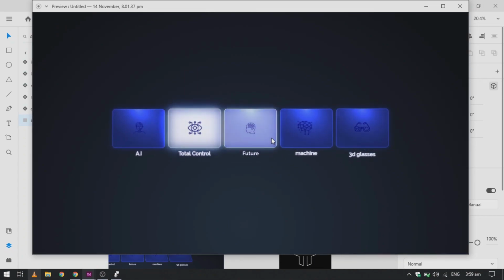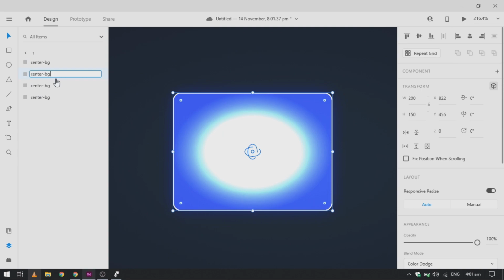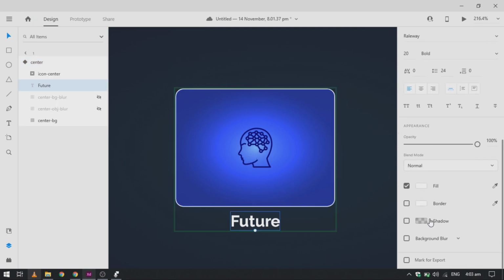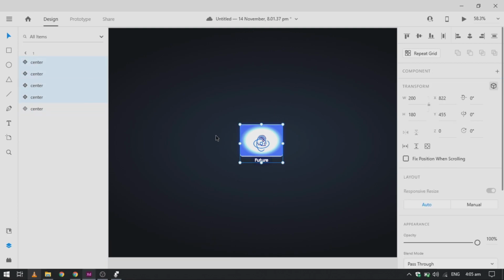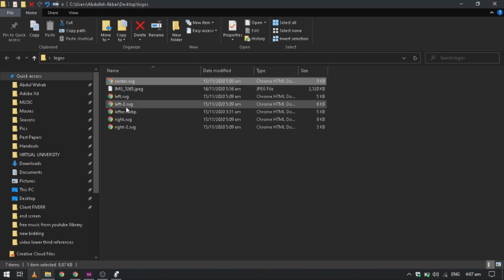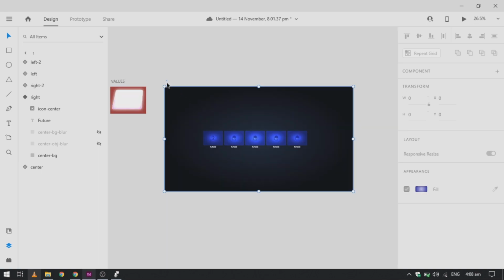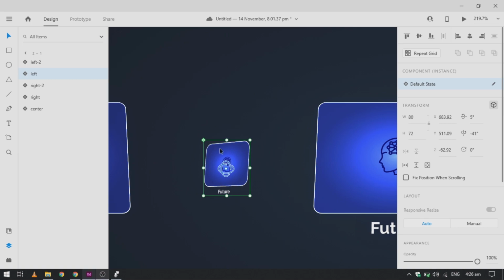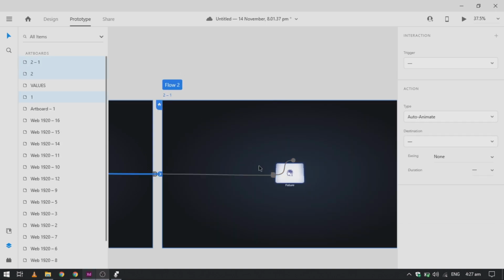3D Transform | Futuristic 3D Animation in Adobe XD Auto animate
Today we are going to learn how to create depth in adobe xd using z-index (perspective) value and we will make a Futuristic 3D Button Animation in adobe xd using new features and auto animate.